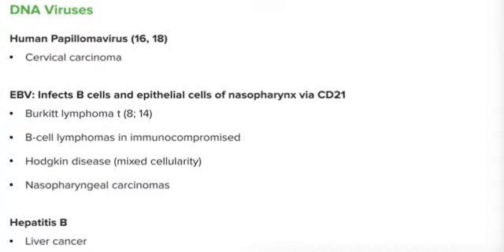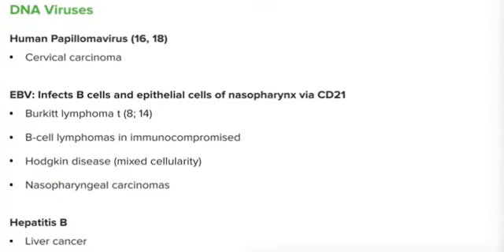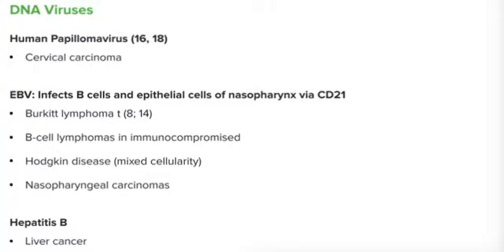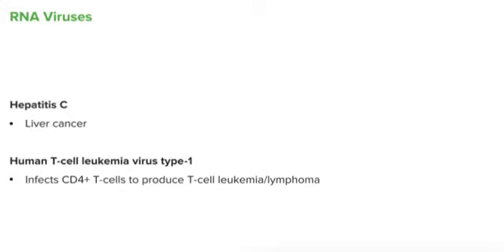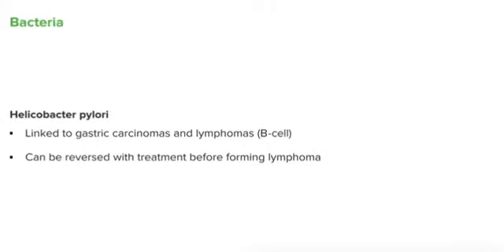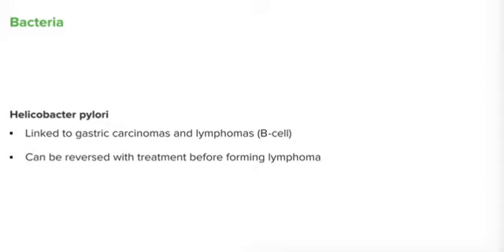Henry Lau, 刘宪华, 헨리, 劉憲華 ECFMG/USMLE step1 美国医师资格考试